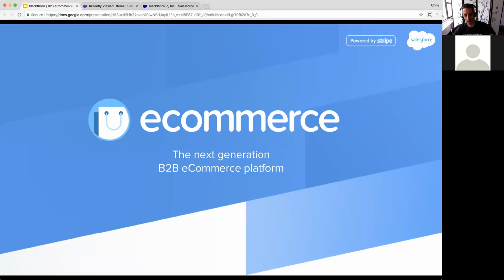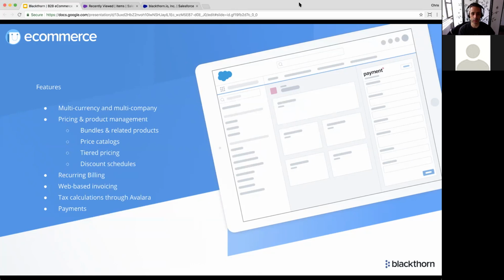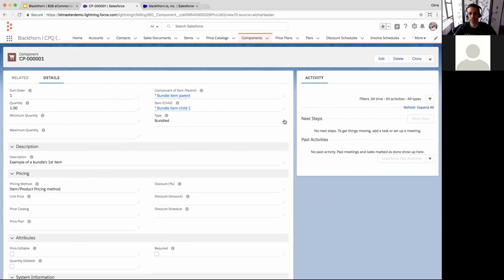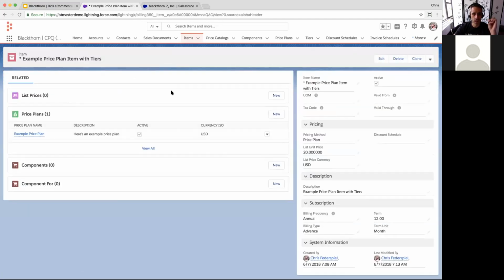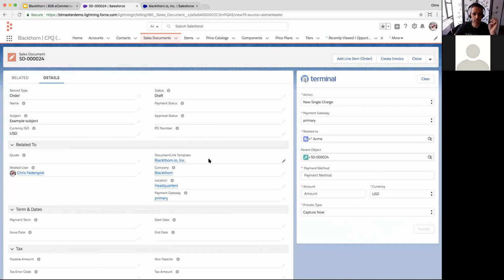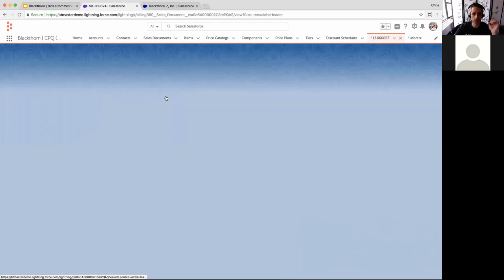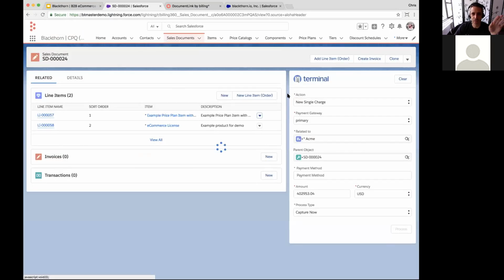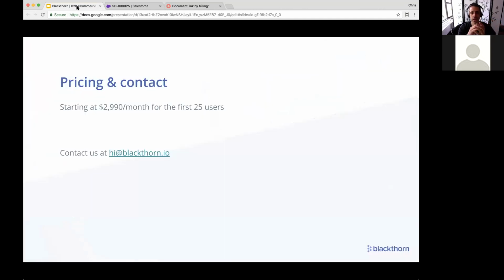Blackthorn Payments Webinar - 06/2018 B2B eCommerce